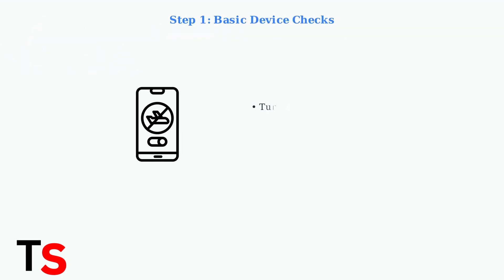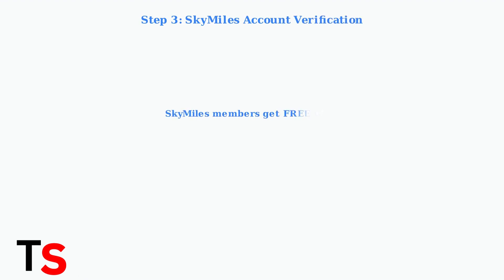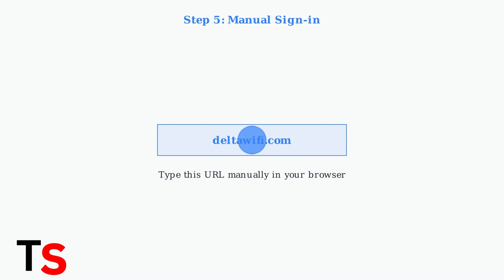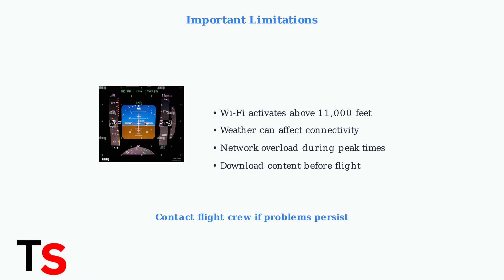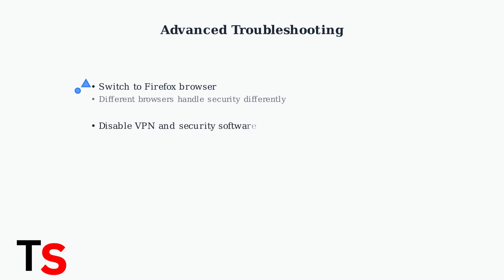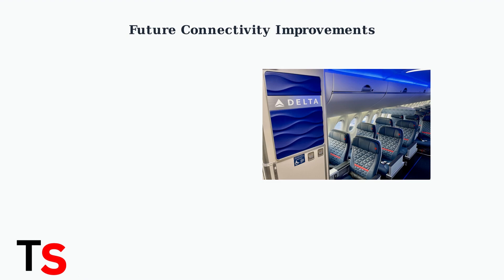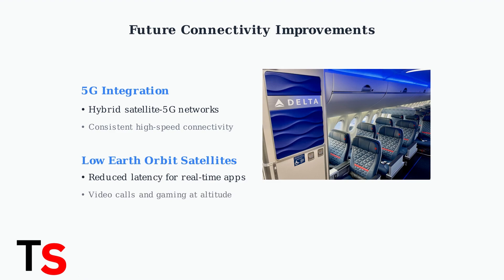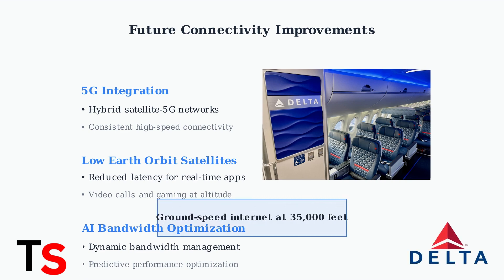How To Fix Delta WiFi No Internet Connection Error | In-Flight WiFi Troubleshooting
Are you struggling with Delta WiFi's "No Internet Connection" error during your flight?  Don’t let connectivity issues ruin your travel experience!